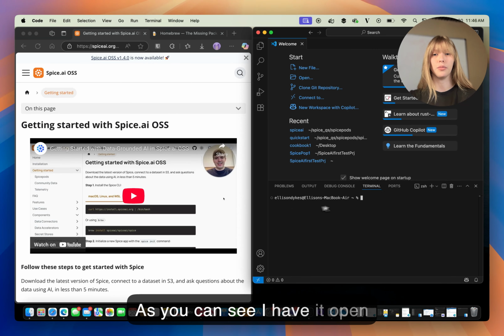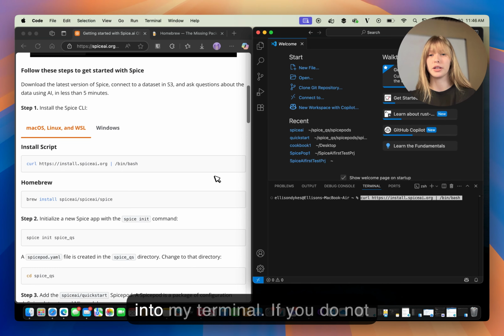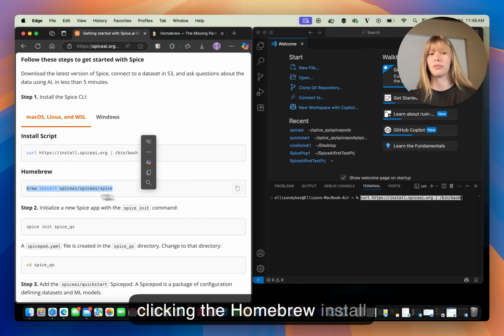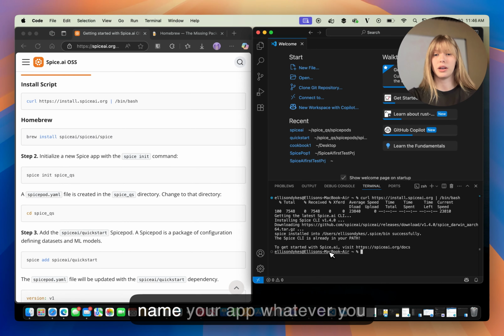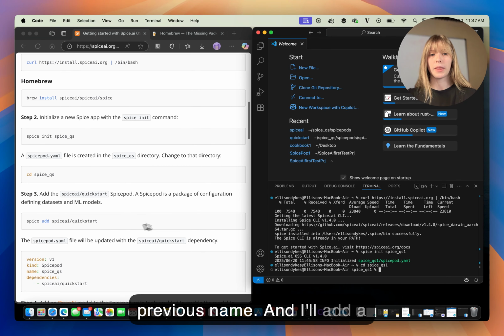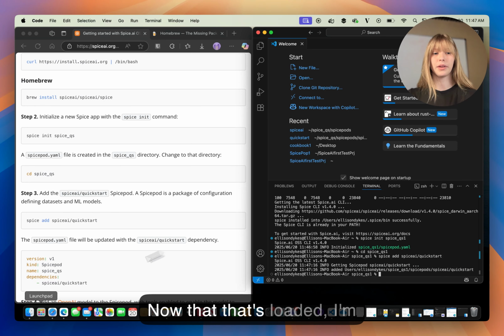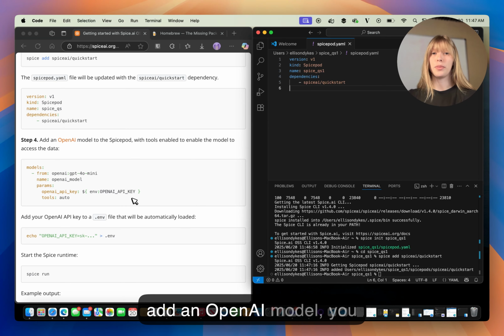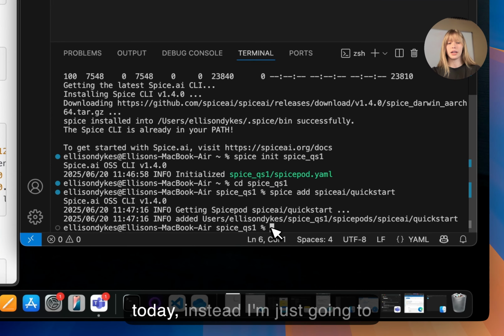How To Install and Run Spice.ai Open Source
Learn in less than 2 minutes how to install and run Spice.ai Open Source!

In this video, we cover:

👩‍💻 Downloading and installing Spice via cURL or Homebrew.
📝 Viewing and editing the Spicepod.yml in VS Code
⌨️ Running Spice from the terminal using 'spice run`